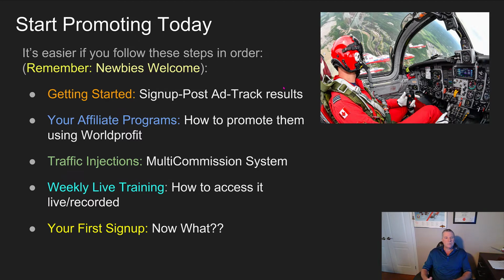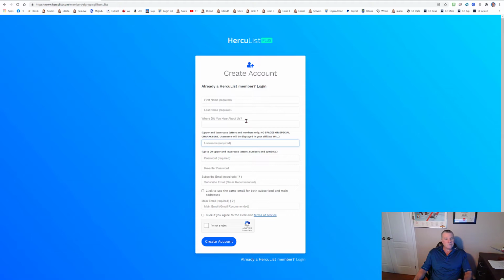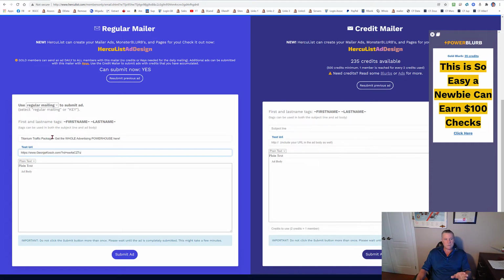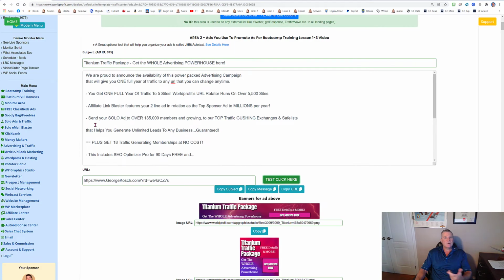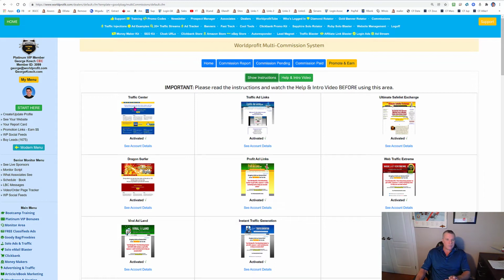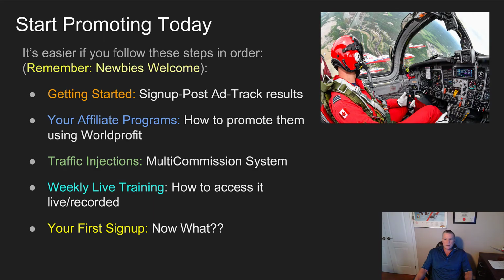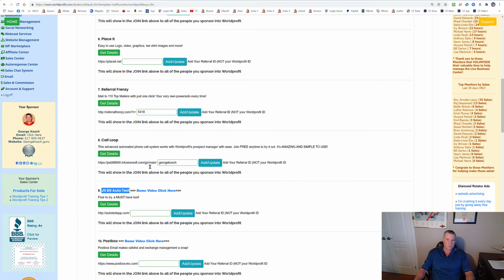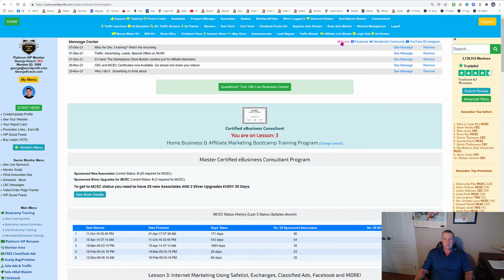Unlock Your Bonuses And Get Started Generating Leads for ANY Business for LIFE!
My name is George Kosch and I'm a graduate of the distinguished Royal Military College (Canada’s equivalent of the USA's West Point.) I always dreamed of being a Pilot and with hard work and dedication I earned my aviation wings. During my time serving in the Canadian Air Force, I advanced to the rank of Captain as a Jet Instructor Pilot tasked with training future Top Gun pilots. In 1993, I took early retirement and turned in my wings to pursue another dream of mine, running my own company. In 1994, Worldprofit.com was born, one of the very first online companies and still - one of the longest enduring dot-com companies, specializing in helping people grow their own successful online business.

Now as an entrepreneur and software engineer, I get my rush from teaching our World Profit Silver and Platinum VIP Members, how to grow their own successful online business. Teaching is incredibly rewarding - especially when my students follow my instructions to see their own dream of a successful online business come true.